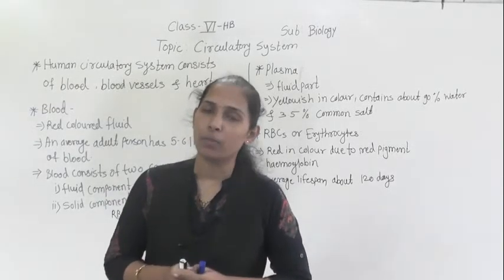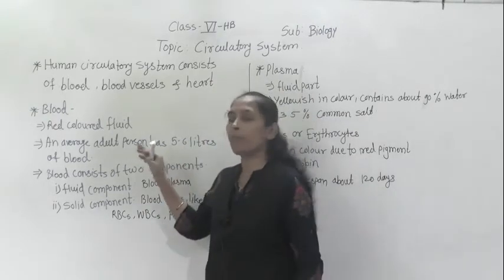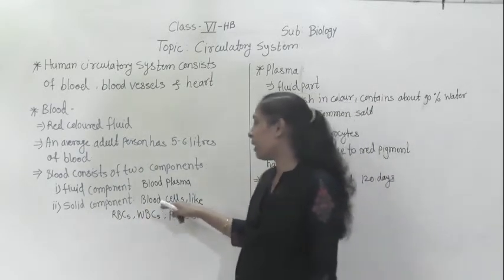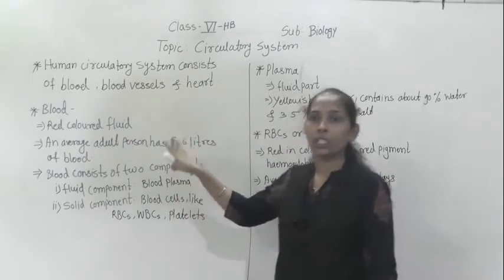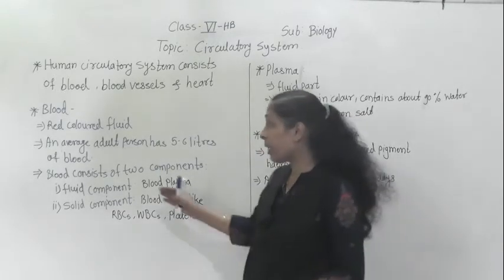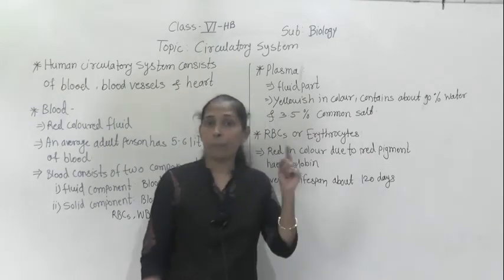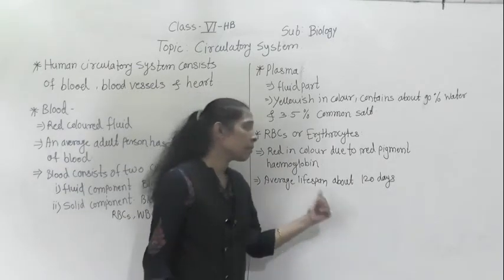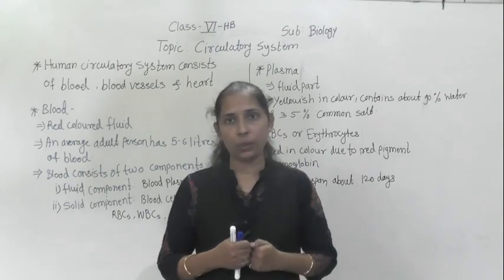CLASS-VI-HB- CIRCULATORY SYSTEM (PART-1)